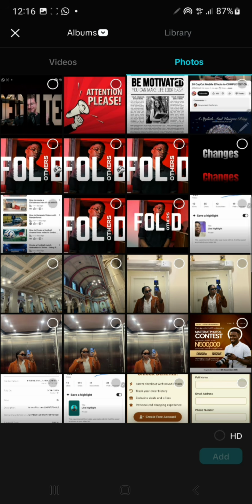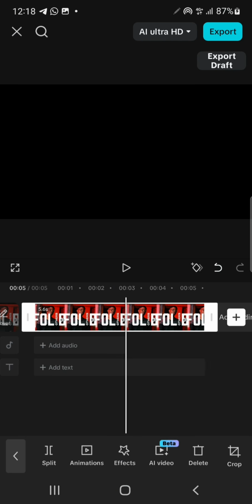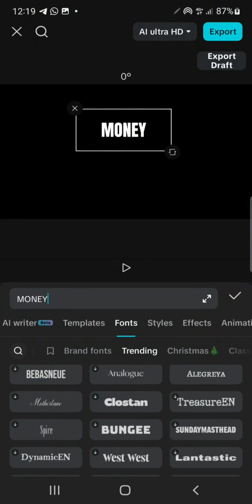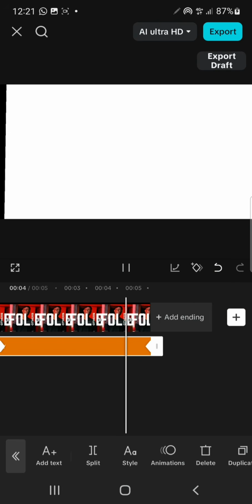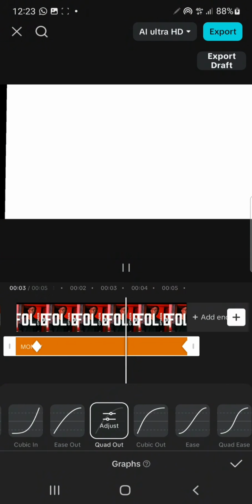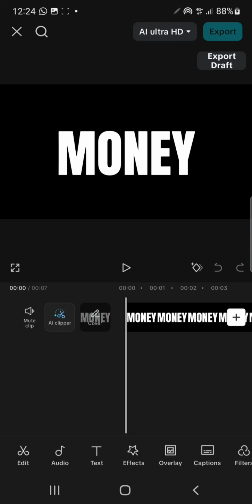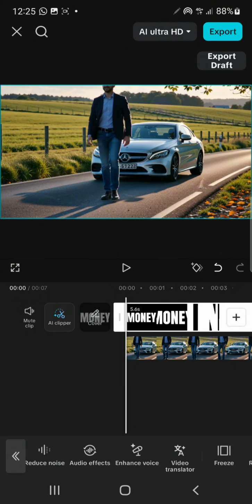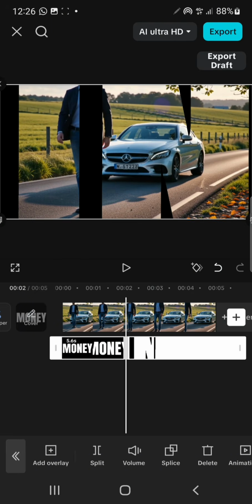How to do VIDEO IN TEXT effect on CAPCUT